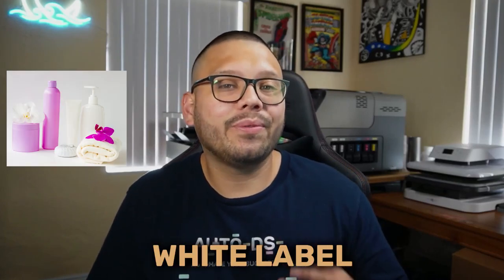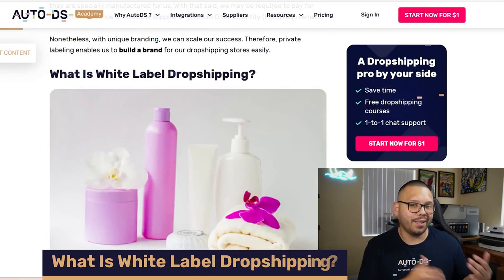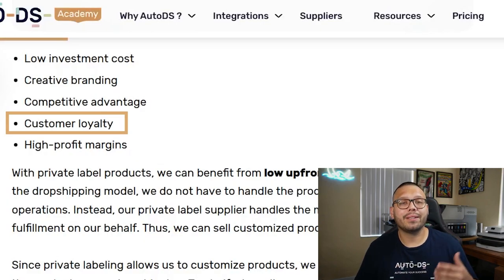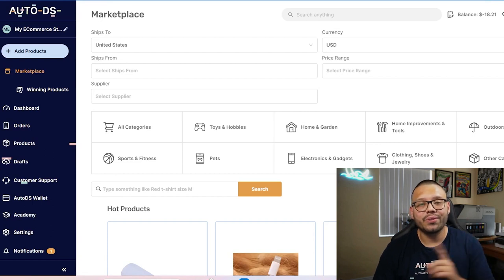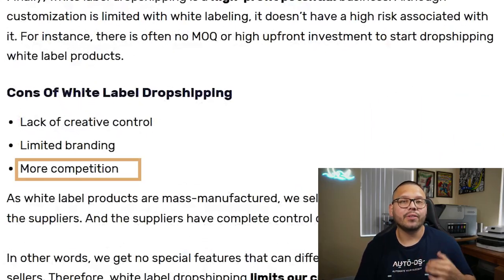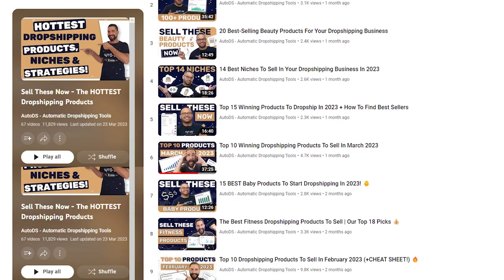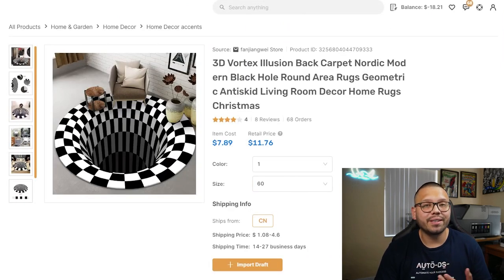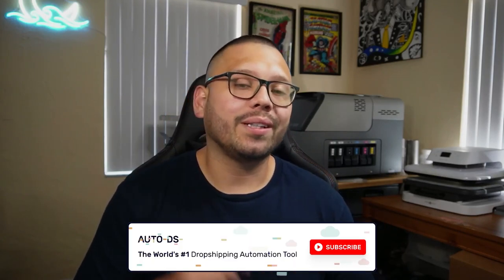White Label Vs. Private Label Dropshipping: Which Is Better? 🤔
Learn More About Private Label Vs. White Label For Dropshipping

Dropshipping is a great way to get into eCommerce without having to invest in inventory. But how do you make your products stand out from the competition? This video will discuss and compare branding your products using private-label services versus white-label dropshipping. A few other things we'll cover are:

🔥 Pros & Cons
💵 How to easily brand your products

Which option is right for you? Watch this video and find out!

Timestamps:
0:00 : Intro
0:44 : What Is Private Label Dropshipping?
1:30 : What Is White Label Dropshipping?
2:13 : Private Label Dropshipping Pros
3:31 : Private Label Dropshipping Cons
5:40 : White Label Dropshipping Pros
6:56 : White Label Dropshipping Cons
9:46 : Conclusion